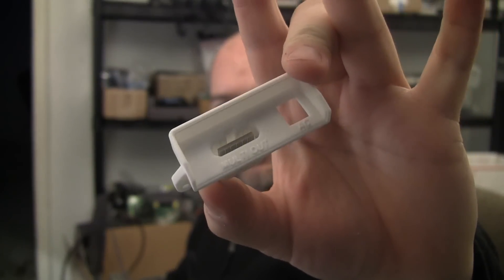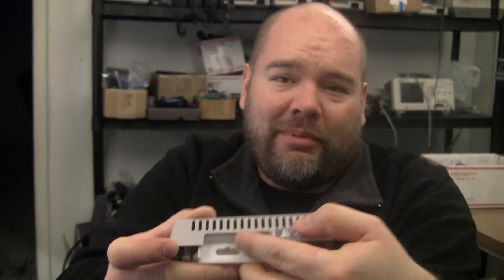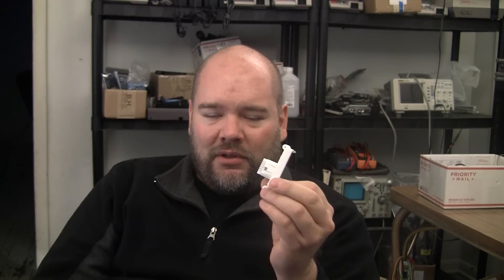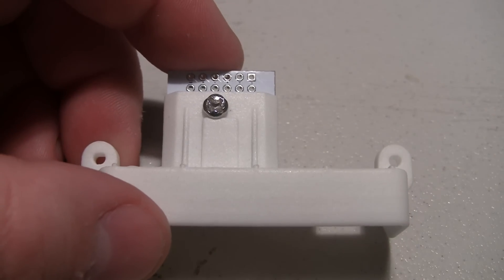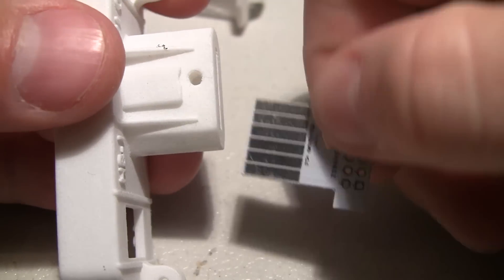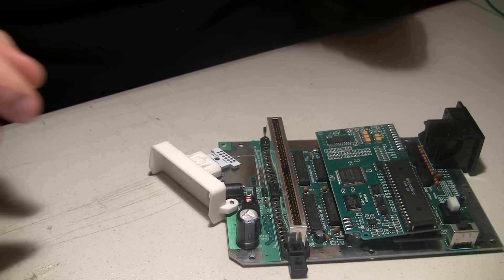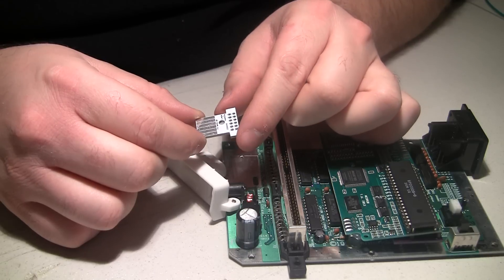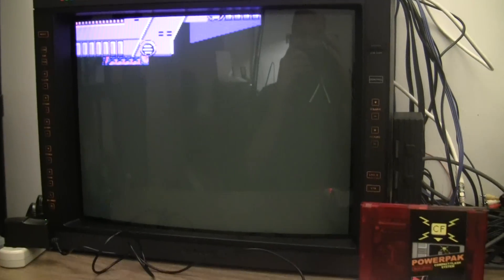NES-101 3D printed rear panel with snes multi connector